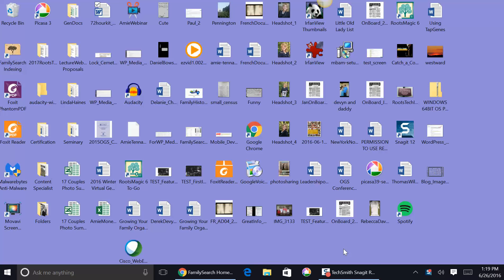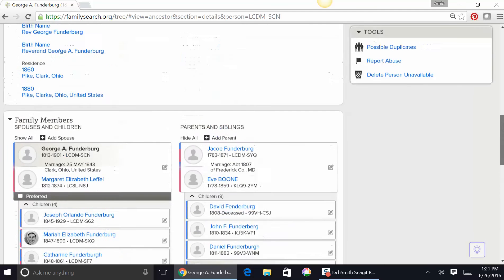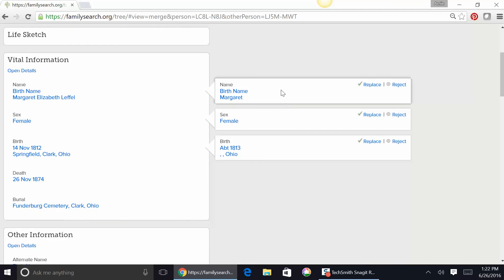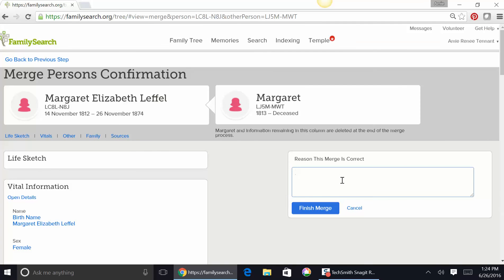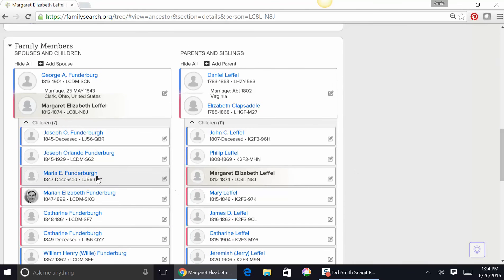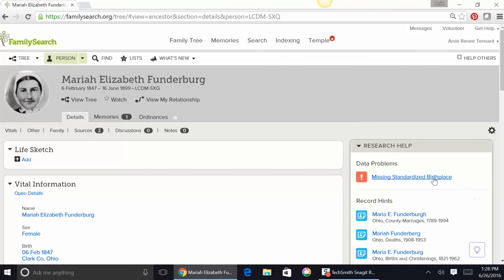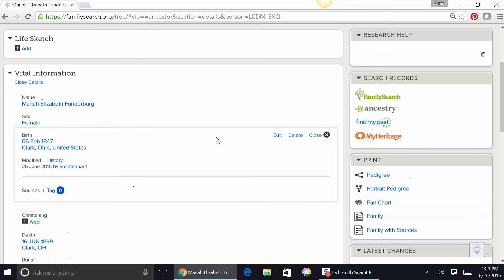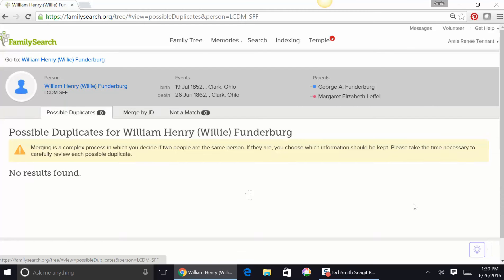Merging Duplicate People on FamilySearch Family Tree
A how-to video to merge duplicate people on your FamilySearch Family Tree.